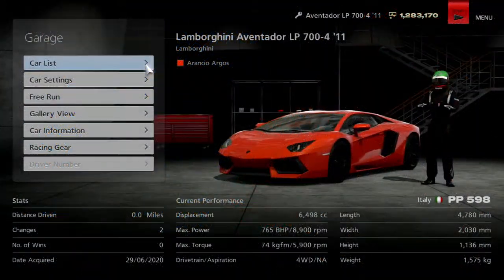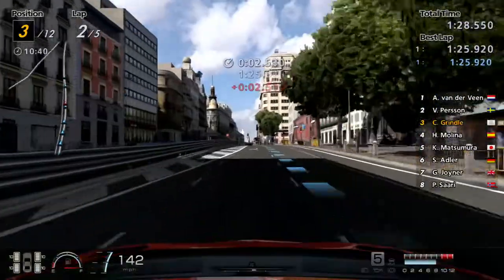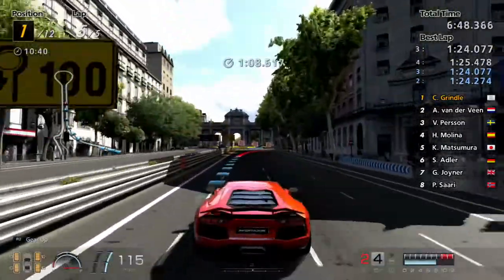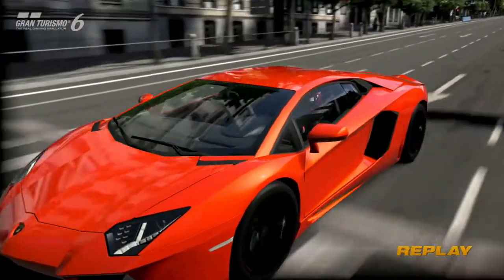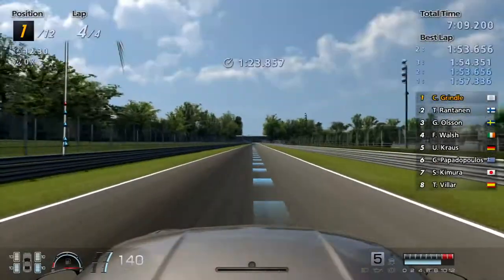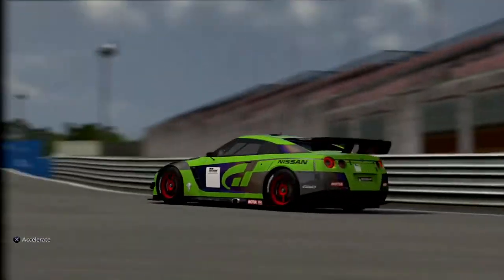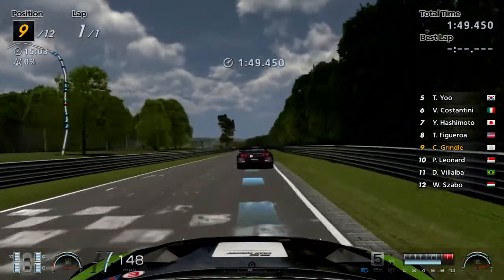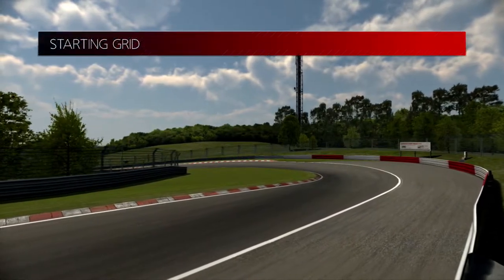Gran Turismo 6 Walkthrough - International A One Make Races - Episode 48